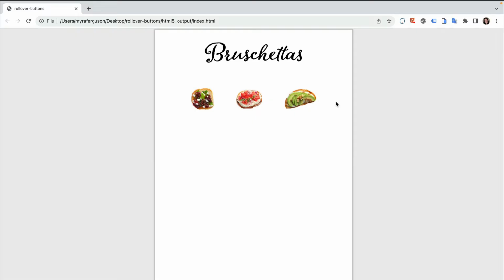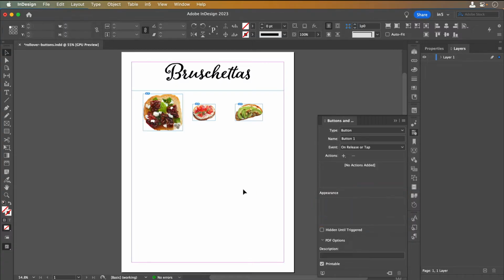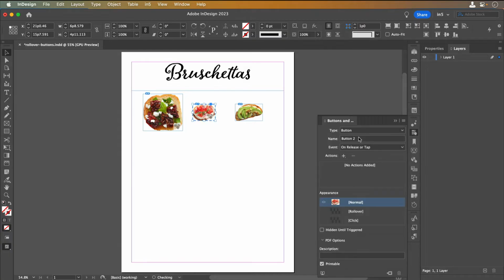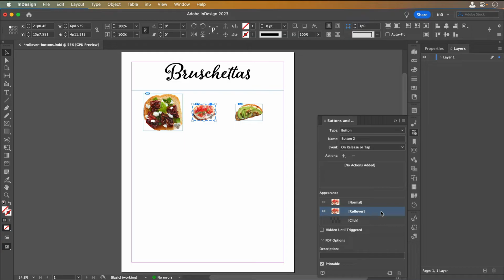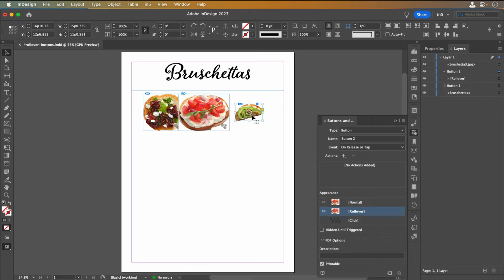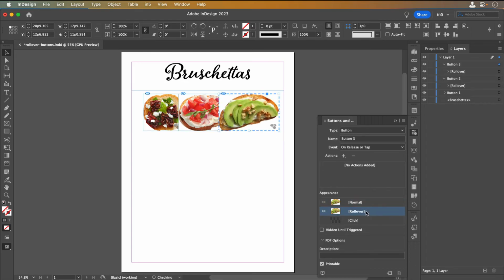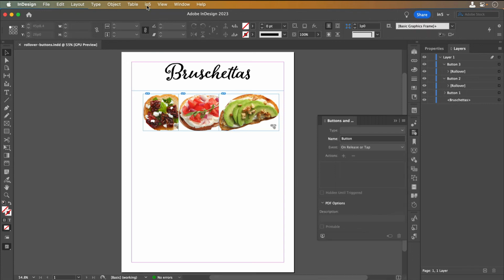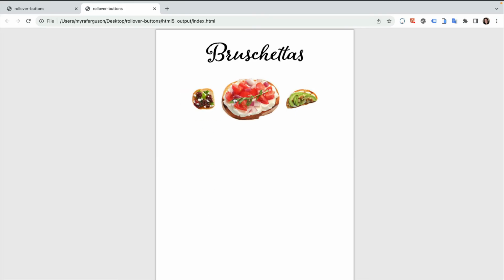Magnify Images on Rollover with InDesign & in5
Learn how to enlarge InDesign content with Button States & export to HTML5 with in5.